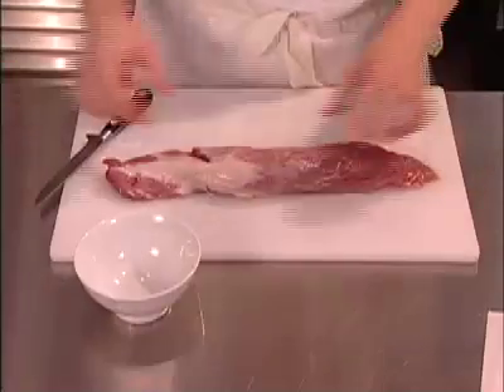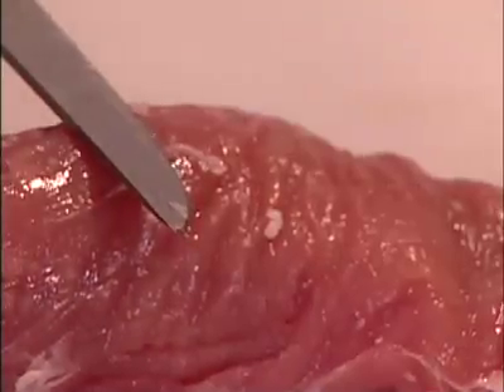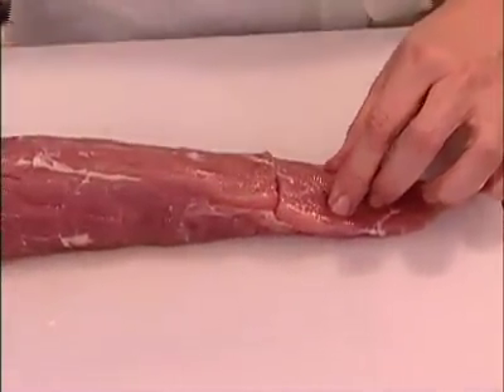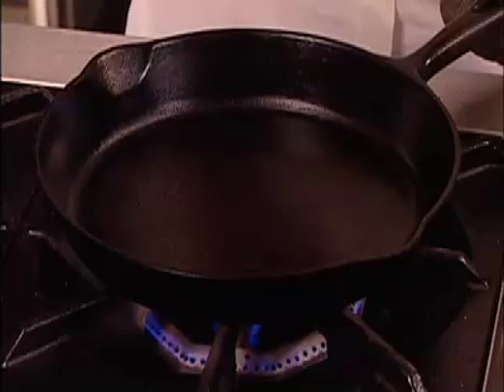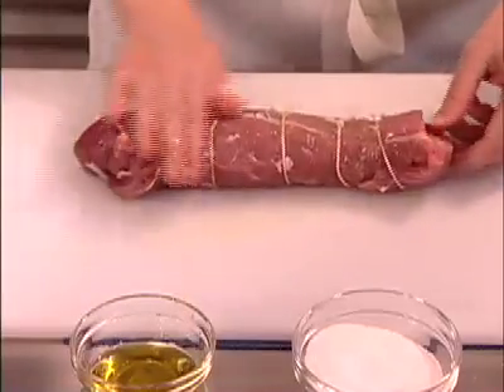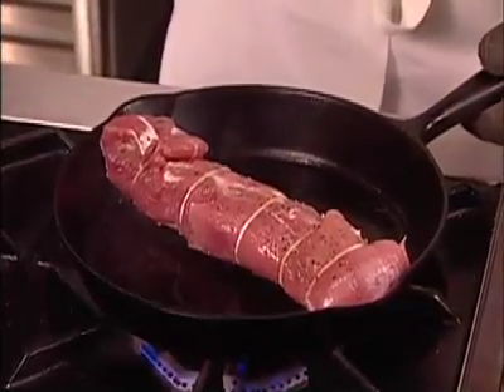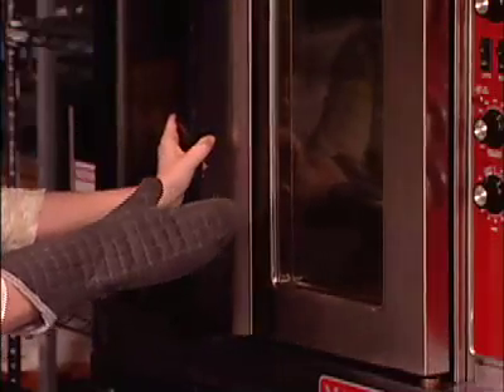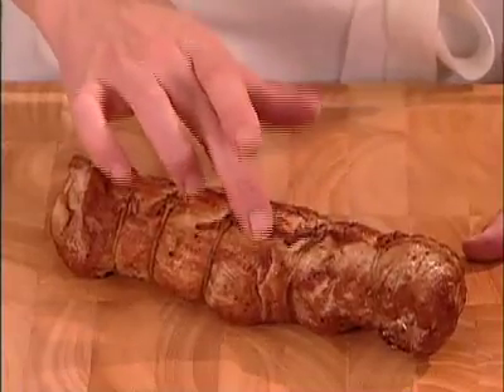Healthy Cooking made easy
Louise Huneault shows how to sear a pork tenderloin. Just one element of the whole marketing campaign that CWP created for Huneault's brand